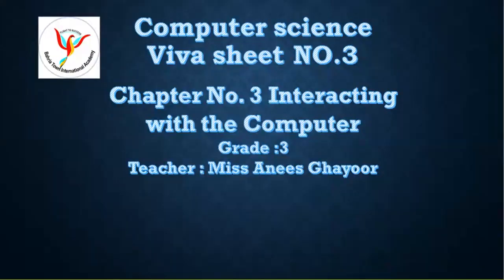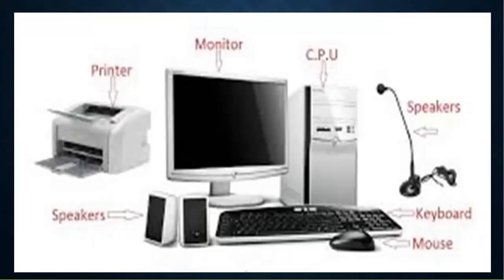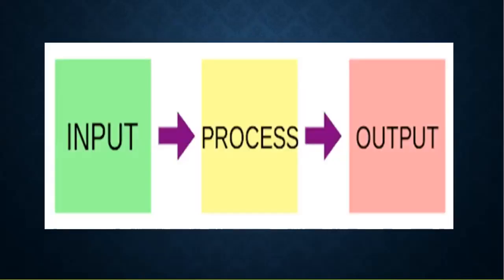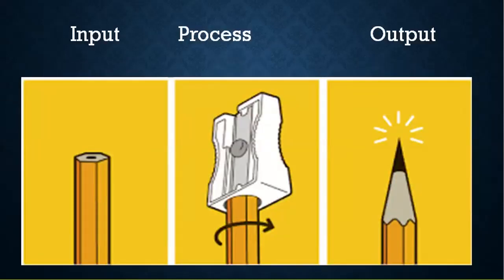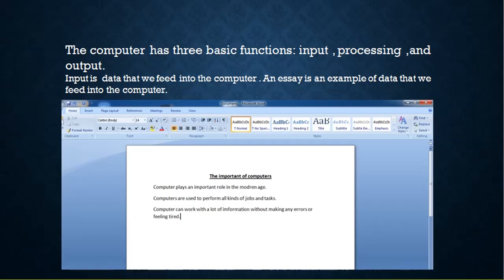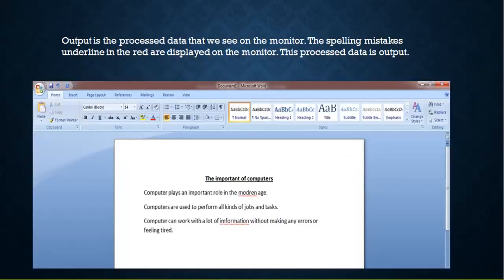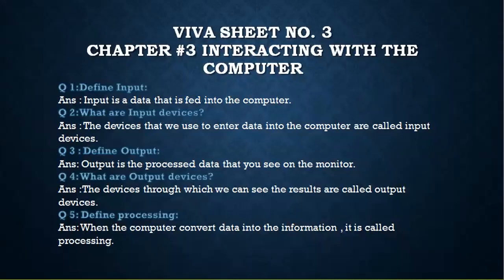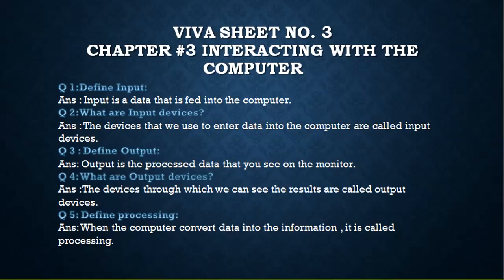Computer, lesson 9 Viva Sheet # 3